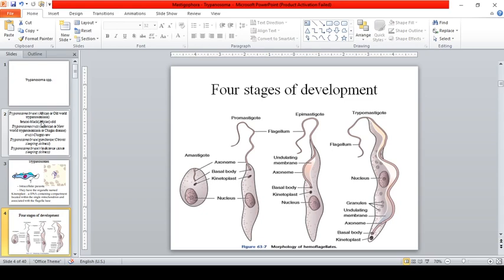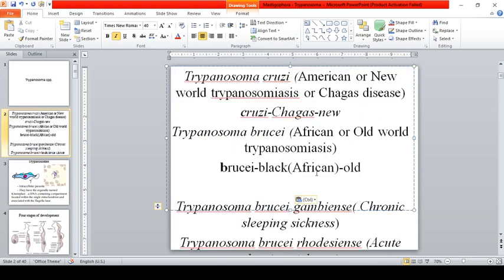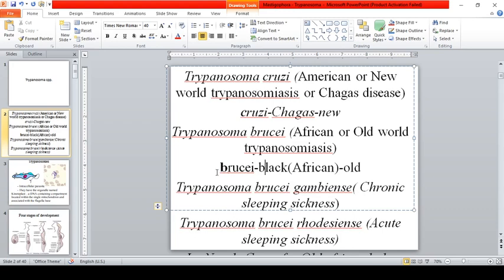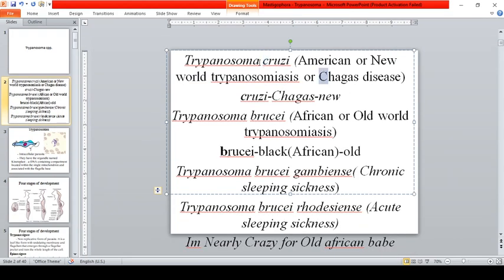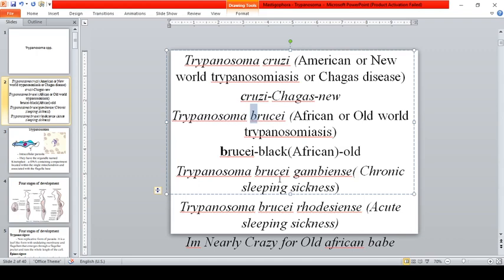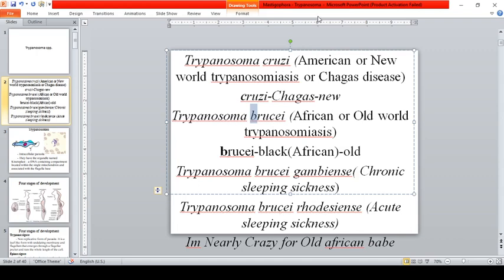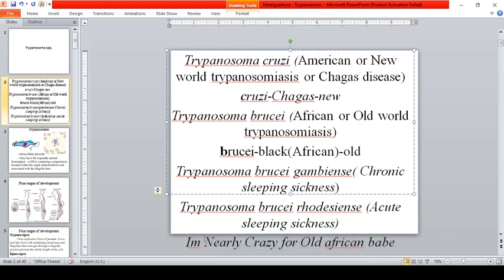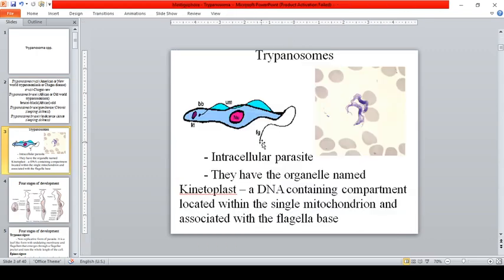Trypanosoma part 1